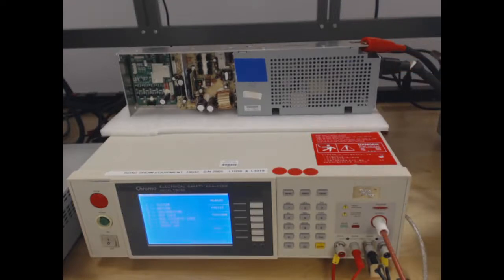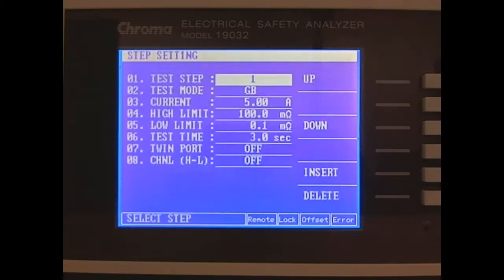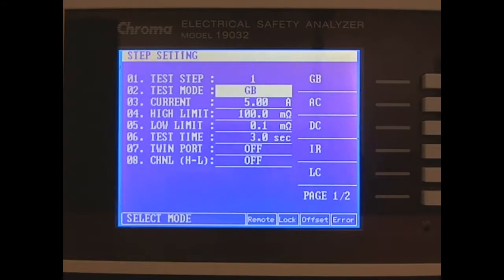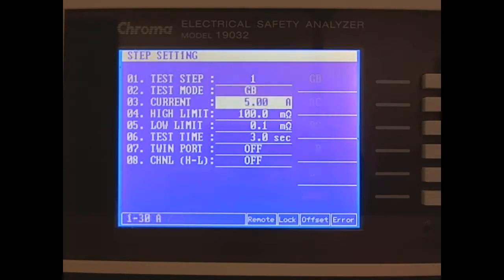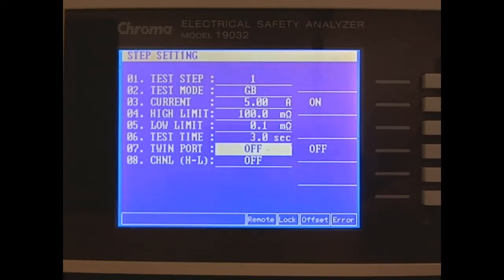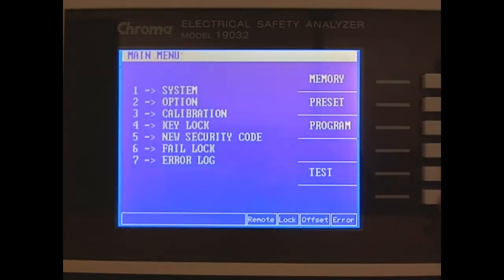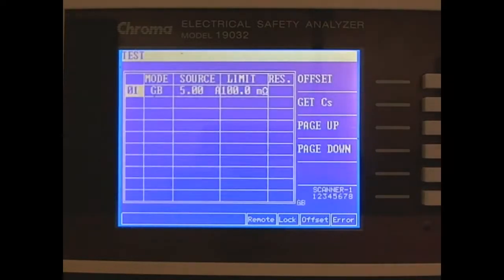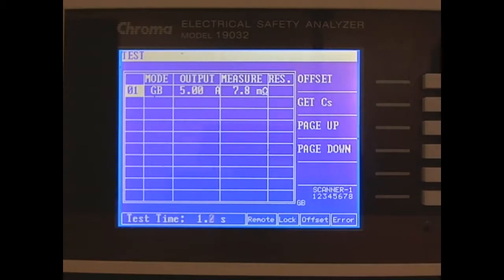Chroma 19032 Ground Bond Test | T&M INSTRUMENTS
Conheça toda linha de produtos da CHROMA no site da T&M INSTRUMENTS